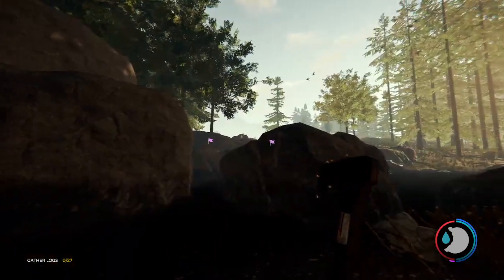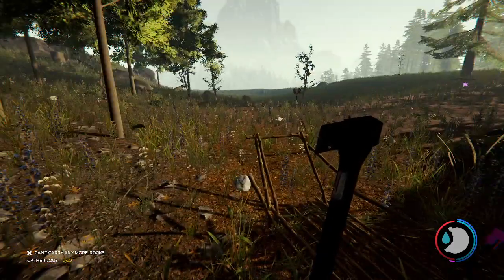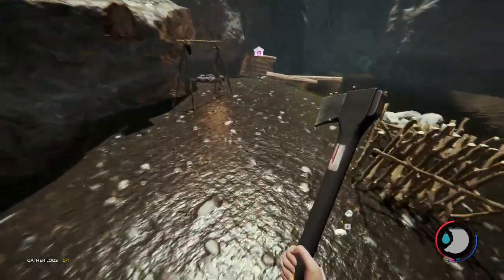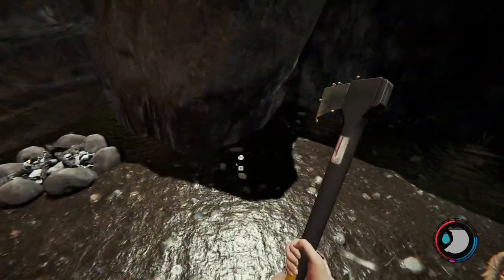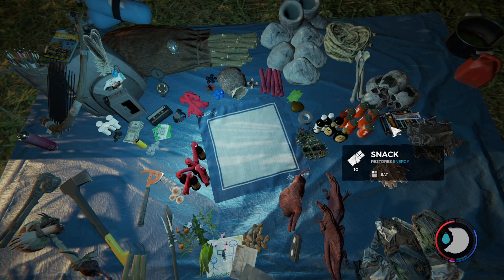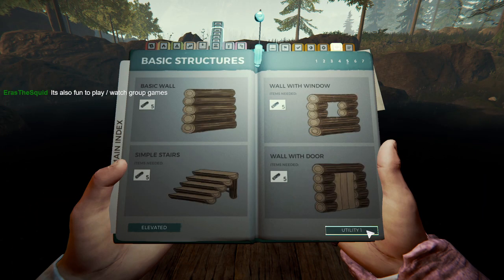Getting Down to Business- The Forest [9]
I settled down and finally got that dang cabin finished as well as a little surprise.